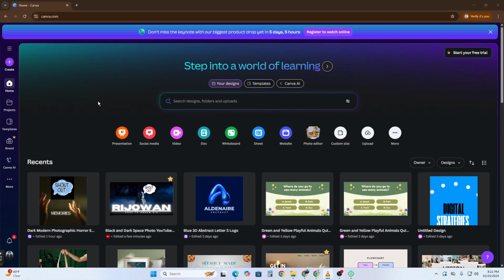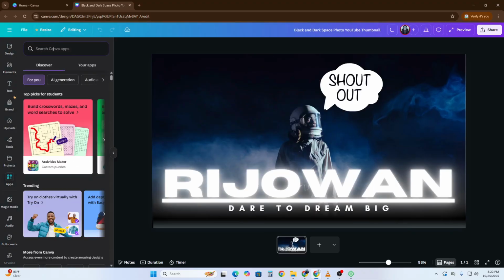How to Add and Embed Google Form on Canva Website - 2026 (Very Easy)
How to Add and Embed Google Form on Canva Website
In this video, How to Add and Embed Google Form on Canva Website, you’ll learn the simple steps to integrate a Google Form directly into your Canva website. This tutorial will show you how to embed forms, collect responses, and make your Canva site interactive and professional. Perfect for surveys, feedback, or contact forms!